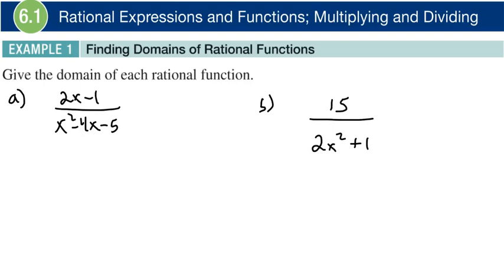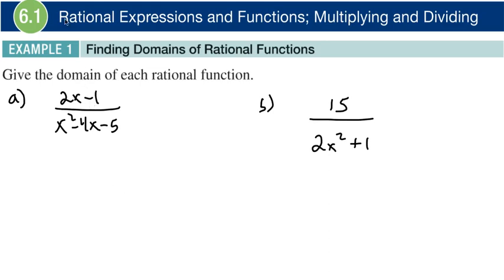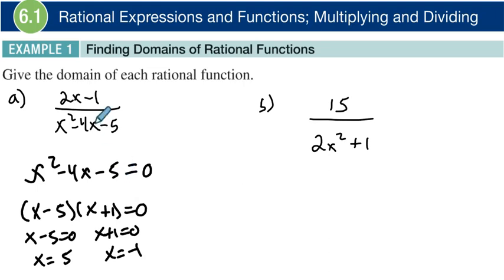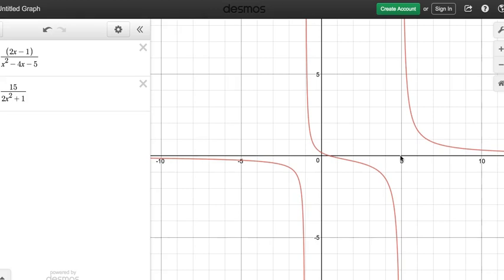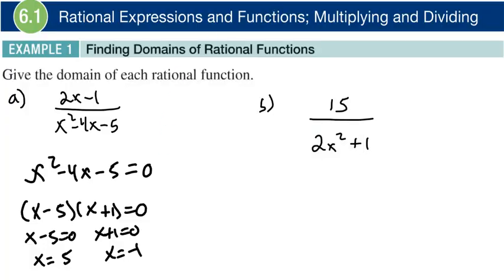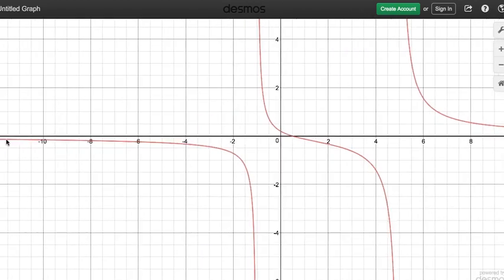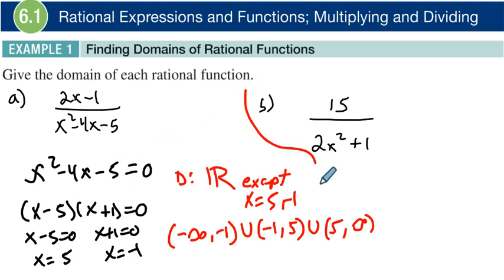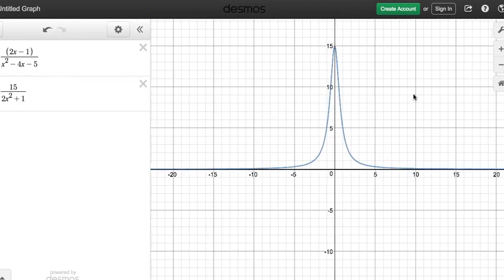6.1 Example 1 Finding Domains of Rational Functions